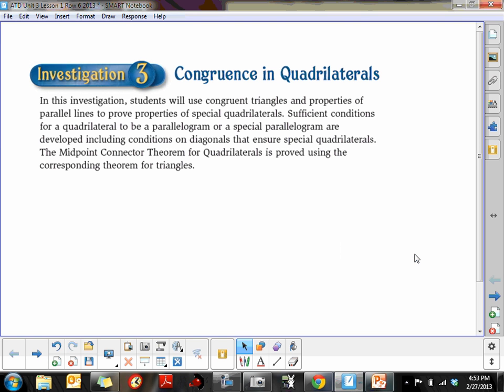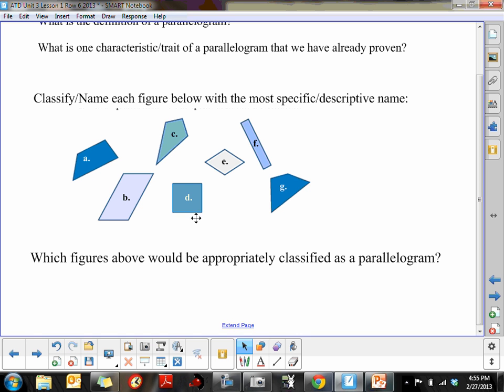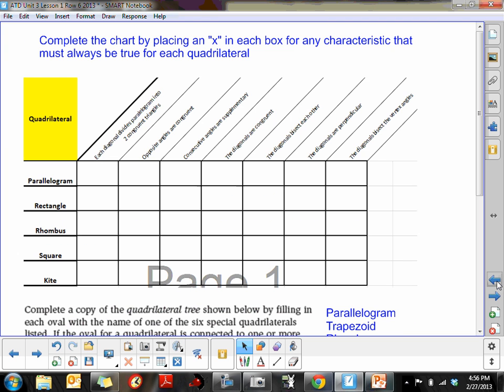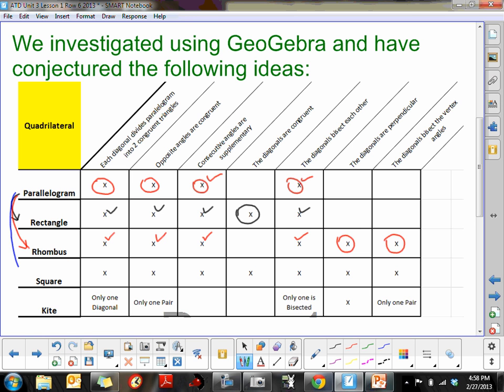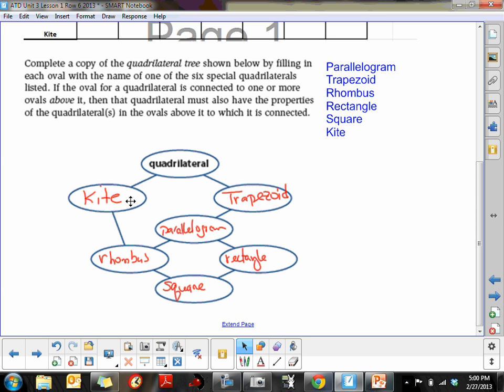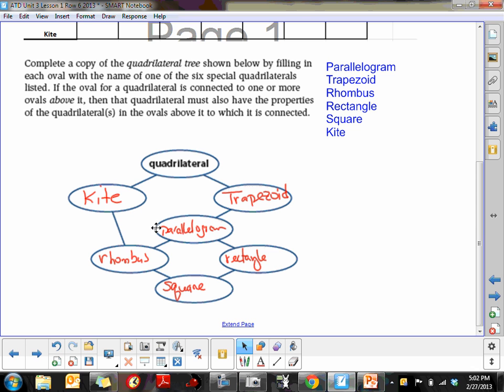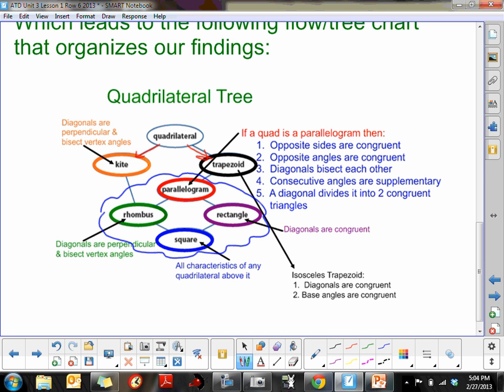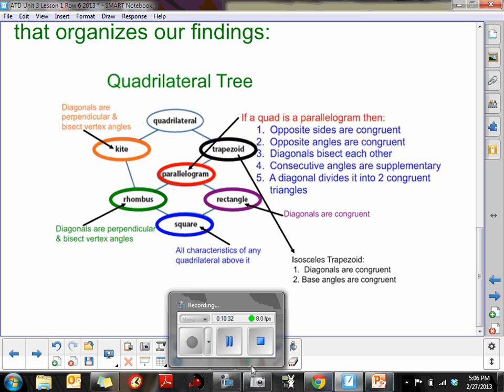ATD Unit 3 Row 6 Pt 1